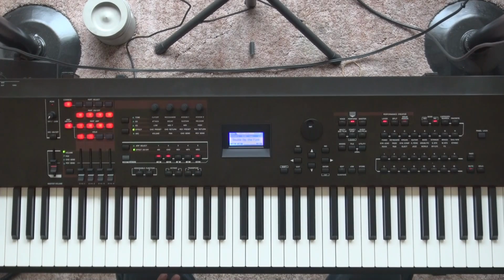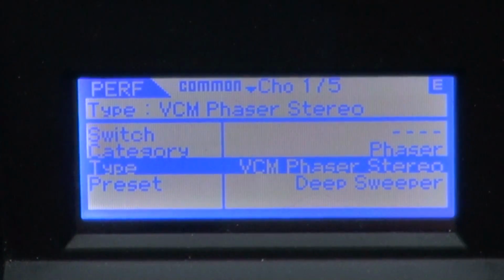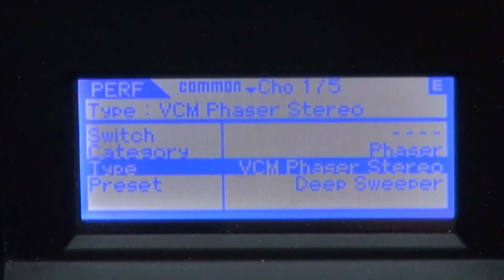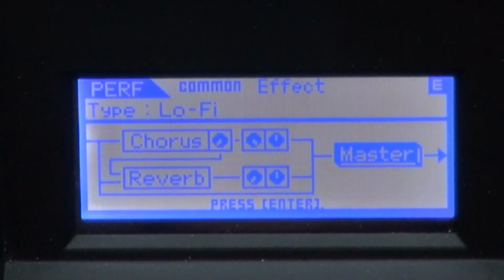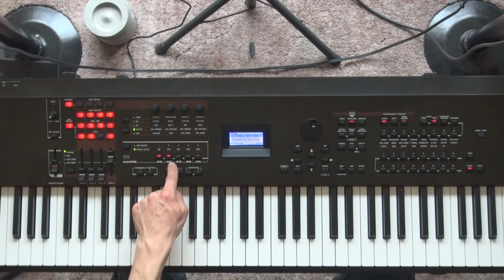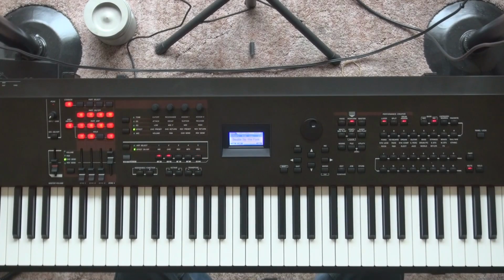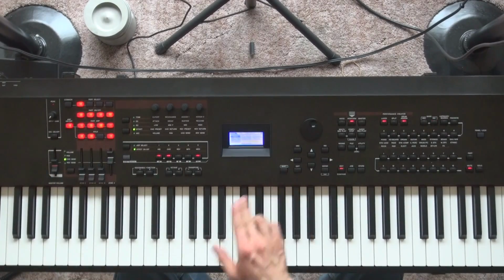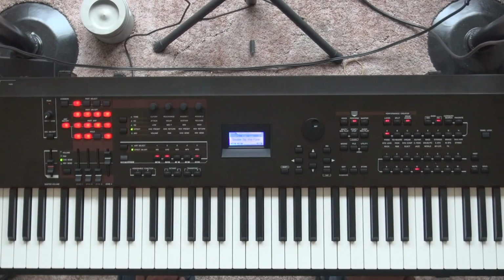:: Yamaha S90-XS :: ADDING EFFECTS Tutorial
Here is a simple tutorial, on how to add effects to a performance.
I am planning on uploading a few more videos. So if you like this one, make sure

.or some other stuff I tend to do, lol.

Message to YouTube: I have full copyrights on the material depicted in this video. Yamaha trademark is solely owned by Yamaha. I as well as ANY USER of the device used for the audio effects in this video have full publication rights as stated under the owners and user manual. Demo songs are not covered under that right and are solely property of Yamaha and cannot be claimed as "your own". The device was developed for the purpose of making professional audio and music recordings and second guessing the publication rights is not an option. Thank you.